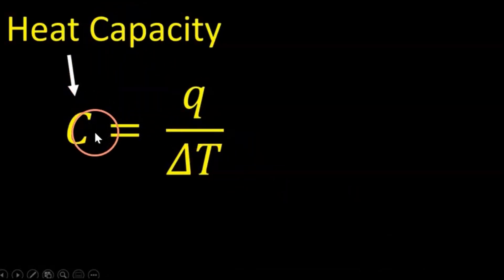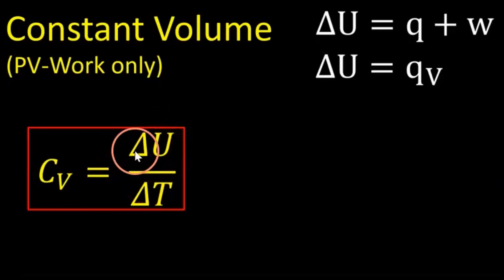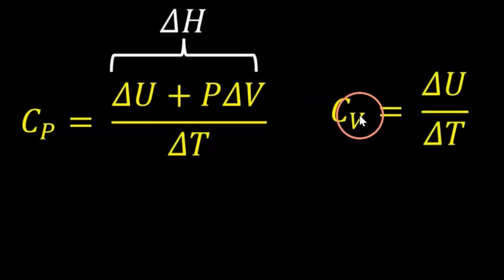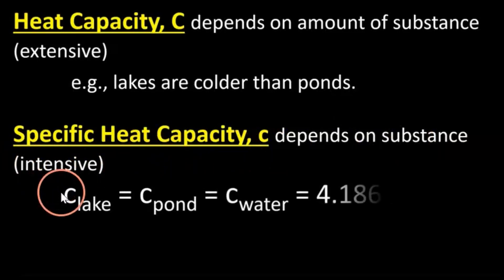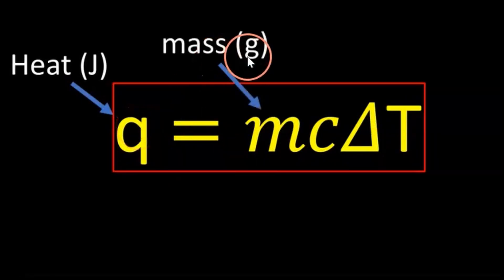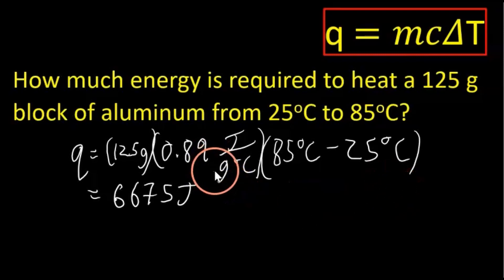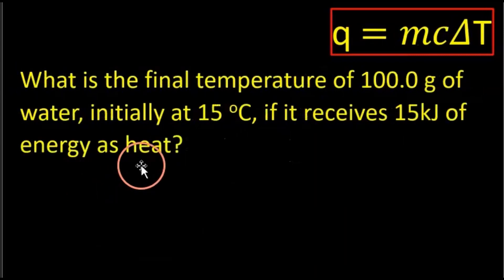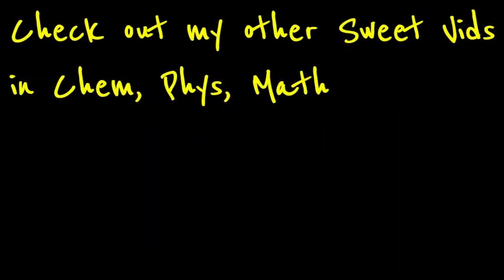Heat Capacity and Specific Heat Equations and Exam Problems (General Chemistry Thermodynamics)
Be the GOAT at solving Heat Capacity and Specific Heat problems in Thermodynamics for General Chemistry. Go over Heat Capacity and Specific Heat equations and solve real exam problems.